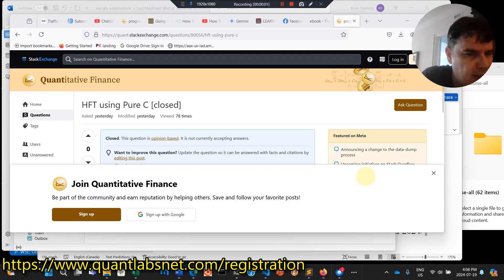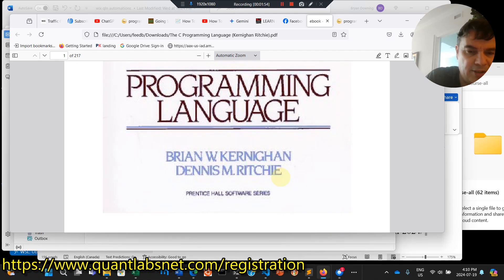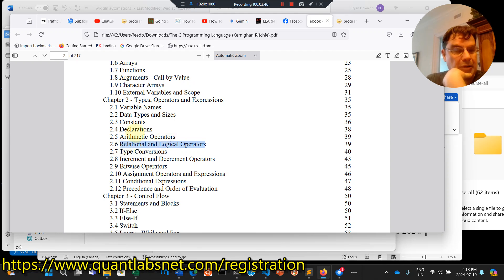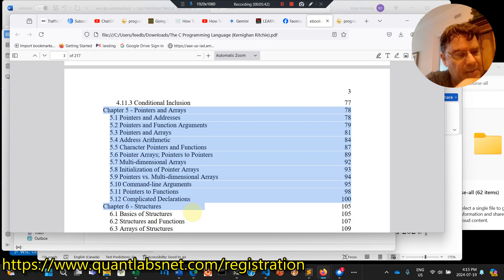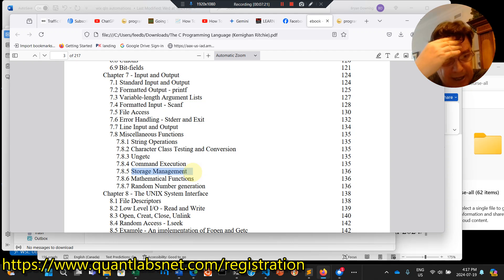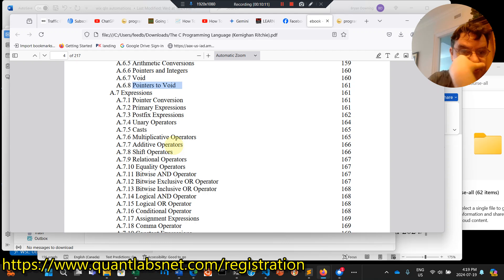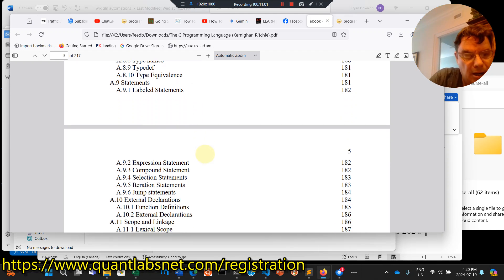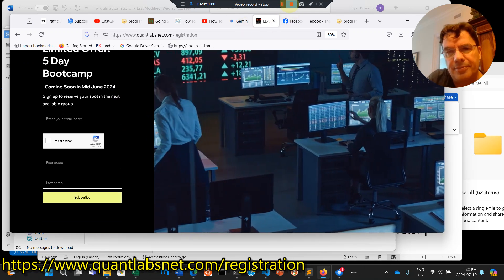High Frequency Trading with Pure C: Examining the Viability and Challenges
High-frequency trading (HFT) is a fast-paced domain where algorithms execute trades at lightning speed, capitalizing on minuscule market inefficiencies. While C++ reigns supreme in this arena, Bryan Downing's video explores the viability of using C, the granddaddy of many programming languages, for building HFT systems. This article delves into the video's insights, analyzing the pros and cons of C for HFT and exploring the key concepts covered.

Learn why I am using TradingView foe the quickest path to algo trading